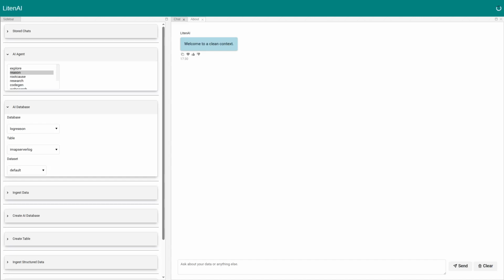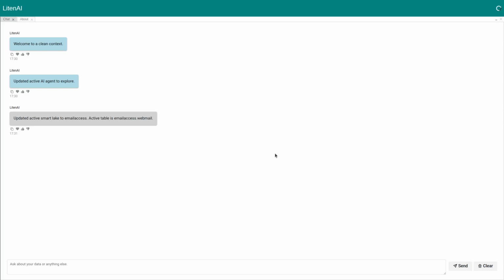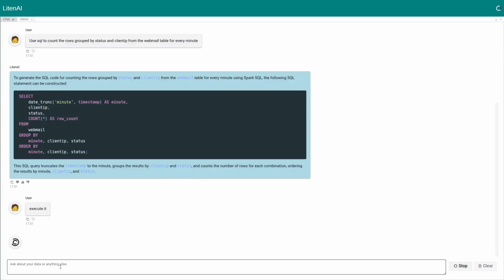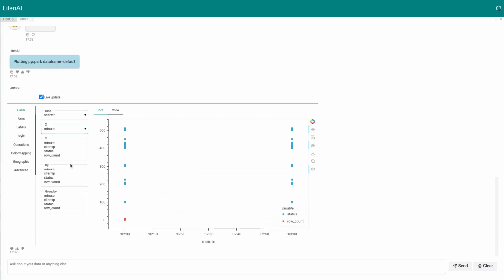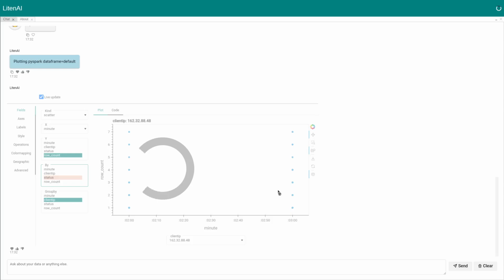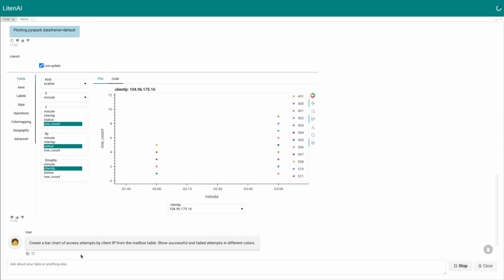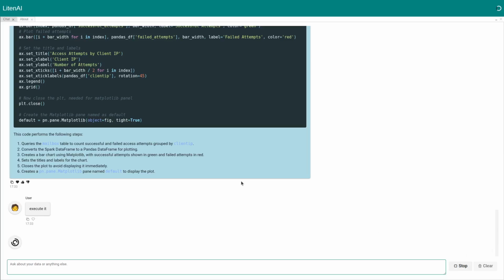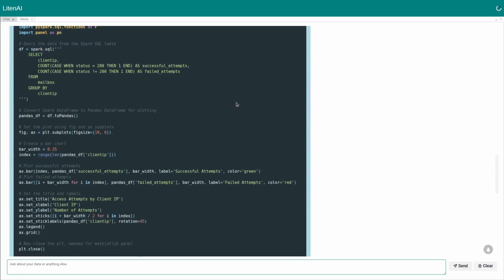LitenAI Data Explorer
This video demo showcases how @LitenAI  enables interactive failure analysis using natural prompts and rich visualizations. It starts by querying failures from large-scale operational data and storing results in-memory for analysis. Users can then visualize trends over time, grouped by status codes and filtered by dimensions like client IP. Advanced plots like stacked bar charts are generated automatically with Python code, highlighting success vs failure patterns. LitenAI makes log exploration fast, intuitive, and scalable—no manual coding required.